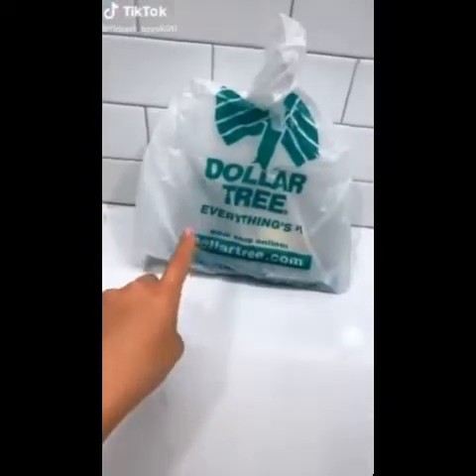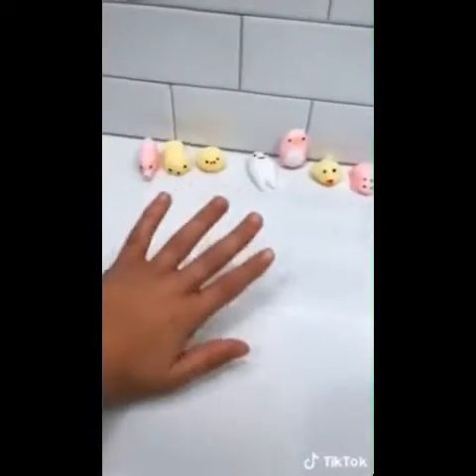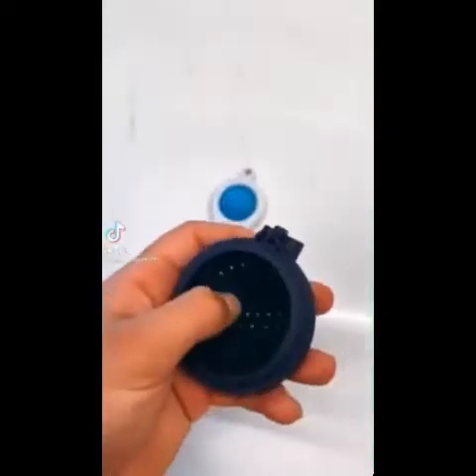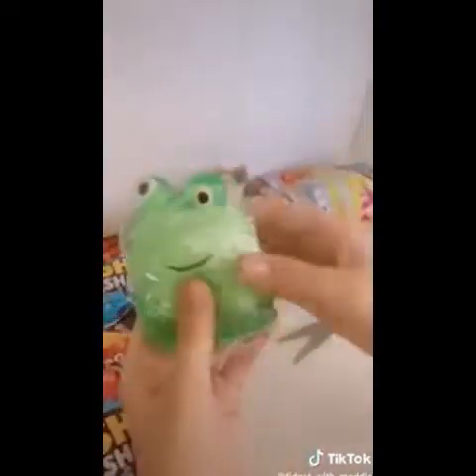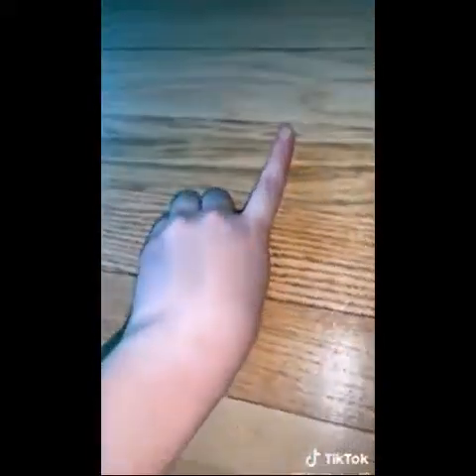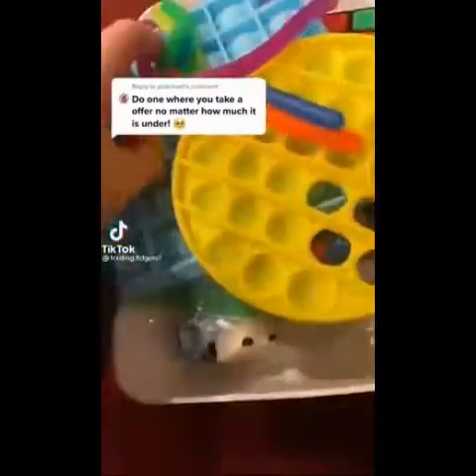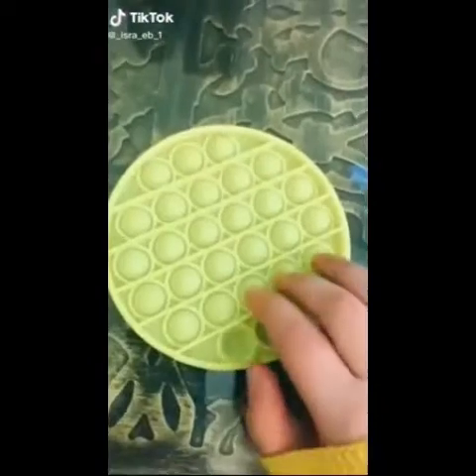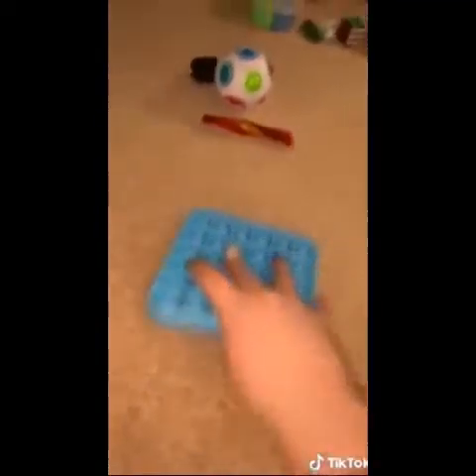Fidget Toys Tik Tok Compilation Part 2!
ʕ •ᴥ•ʔ     Hi guys! I hope you enjoy watching these fidget toy tik toks!    ʕ •ᴥ•ʔ
✧･ﾟ: *✧･ﾟ:* *:･ﾟ✧*:･ﾟ✧✧･ﾟ: *✧･ﾟ:* *:･ﾟ✧*:･ﾟ✧✧･ﾟ: *✧･ﾟ:* *:･ﾟ✧*:･ﾟ✧✧･ﾟ: *✧･ﾟ:* *

None of these tiktoks belong to me. Please go and show these creators some love and support :)